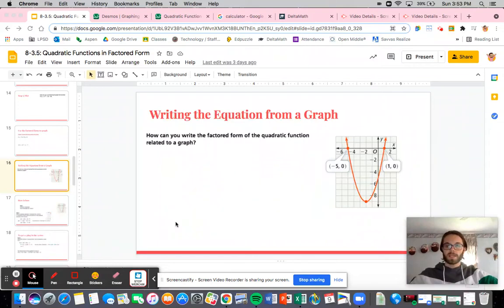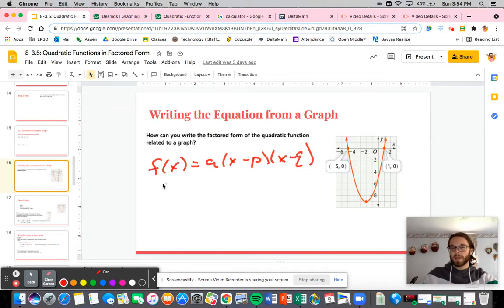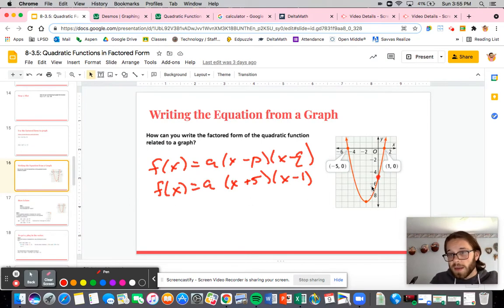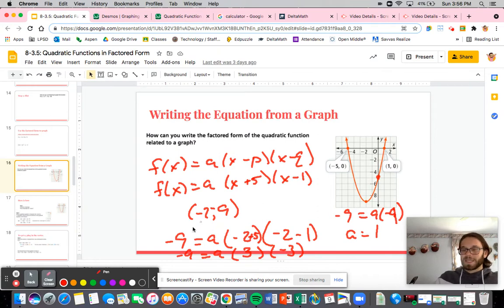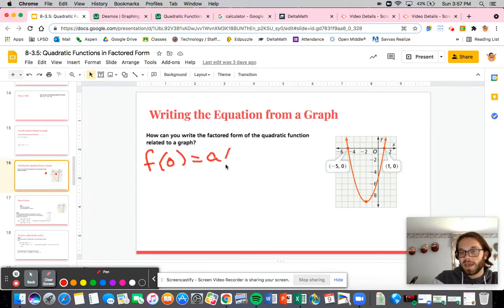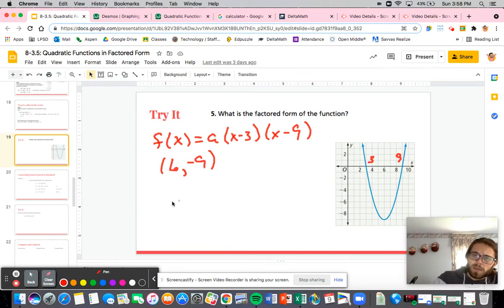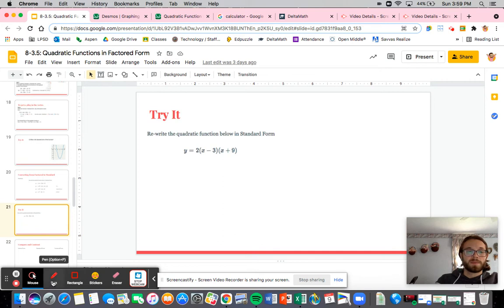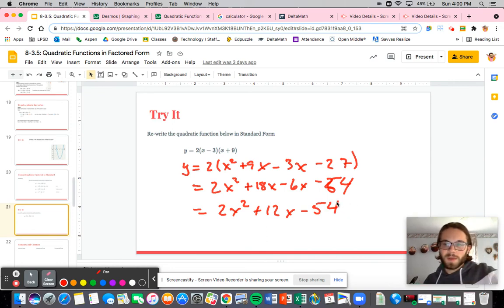Writing the Equation in Factored form and Converting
Here is how to write in factored form and convert to standard